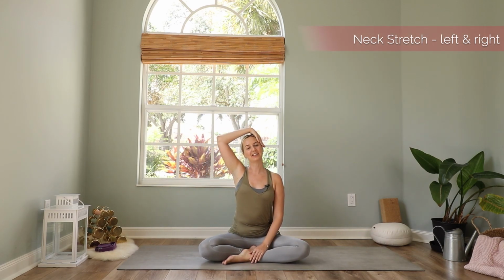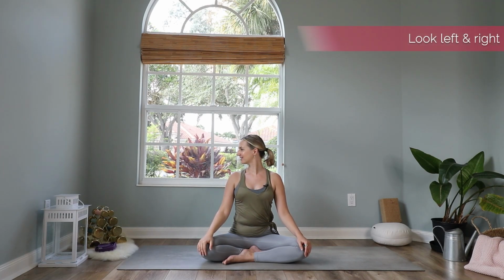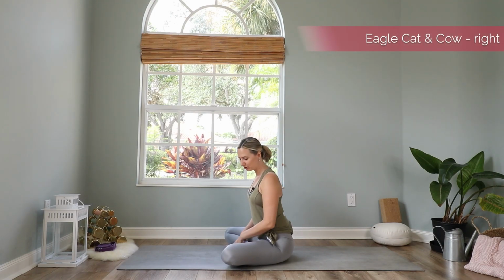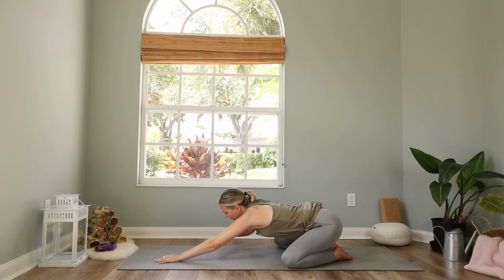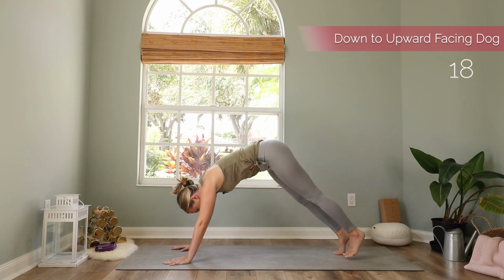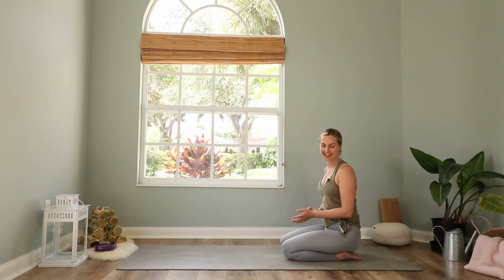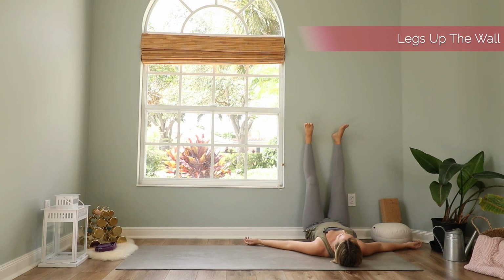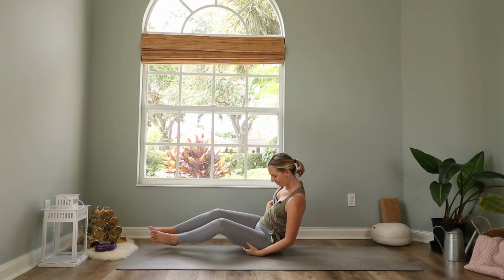Yoga & Face Massage for TMJ | 30 minutes yoga to release jaw tension and TMJ pain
We all hold a lot of tension in our bodies. The shoulders and the jaw are body parts that are impacted by this quite often. Poor alignment of the neck or spine as well as stress, anxiety or pain can lead to a popping, clicking or locking of the jaw.
The jaw is related to the Throat Chakra. That's why a lot of yoga poses that are great for the 5th chakra are also good to release jaw tension. That means, that all poses that focus on the shoulder and the neck are great.
In this beginner-friendly 30 minutes yoga class to release jaw tension and TMJ pain we first warm up the neck and spine and move through a few gentle yoga poses. We end with a nice face massage. Enjoy!

Become a Blissflow Studio member!
Blissflow Studio is the only Yoga & Ayurveda membership for busy women. Inside Blissflow Studio you will get a monthly yoga calendar with 5 yoga videos per week, a Healthy Habit focus for the month, Ayurveda-inspired recipes and so much more.

You agree, at your expose, to release Julia Vetter and Brainomat LLC of any and all liability and responsibility from any and all losses, liabilities, injuries, or damages. You agree to use this video at your own risk.
Please listen to your body and be smart, see medical advice if you have any concerns about your individual needs. Thank you!